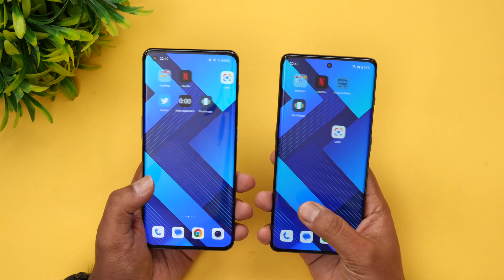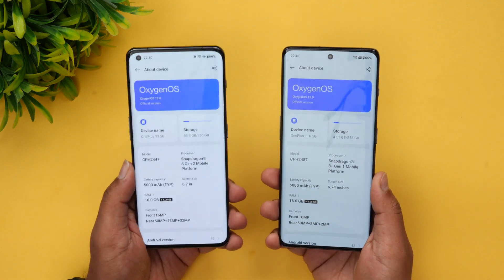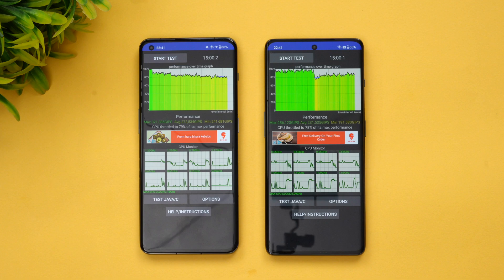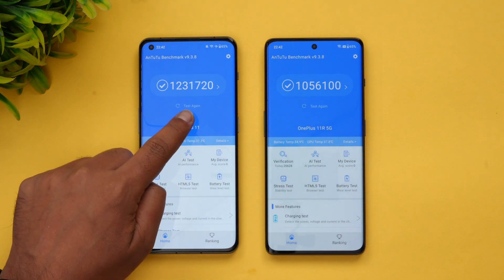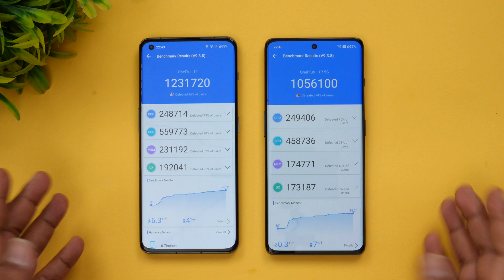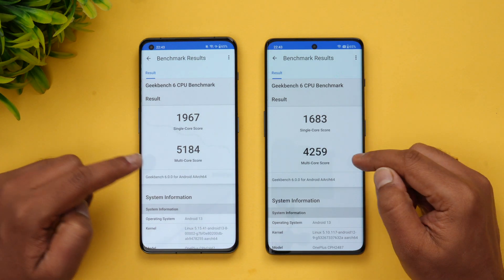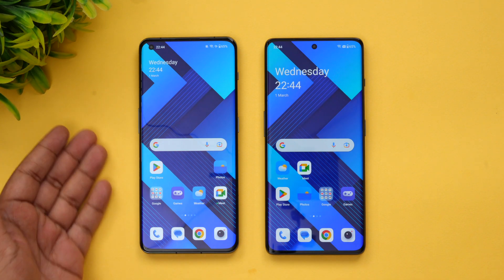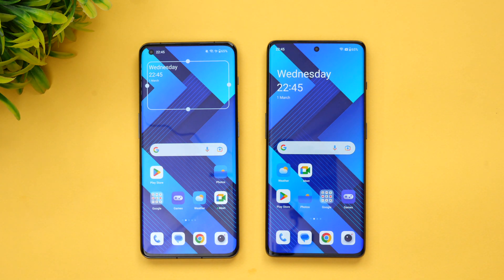OnePlus 11 vs OnePlus 11R Performance Test - CPU Throttling, AnTuTu, Storage Test, Geekbench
OnePlus 11 vs OnePlus 11R Performance Test  CPU Throttling, AnTuTu, Storage, Geekbench